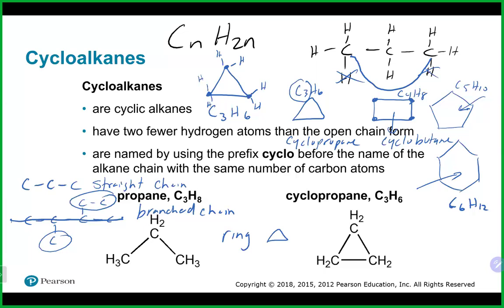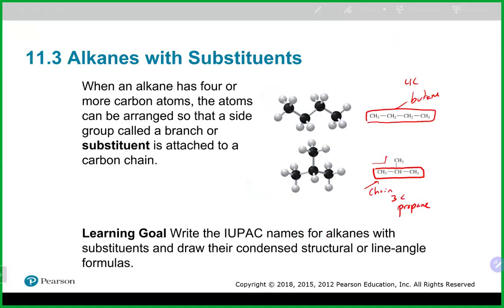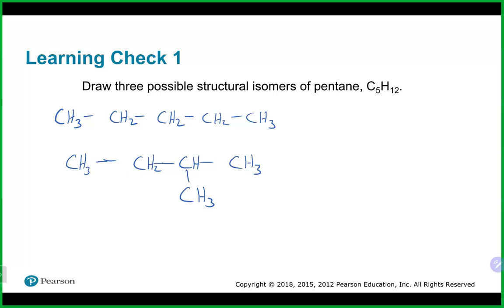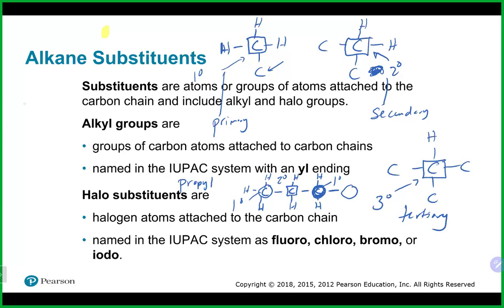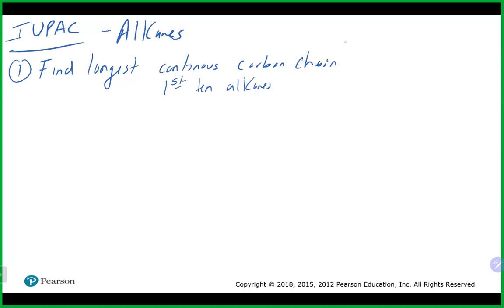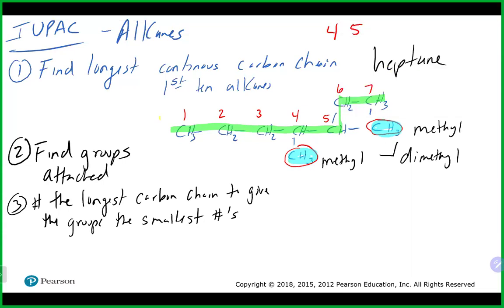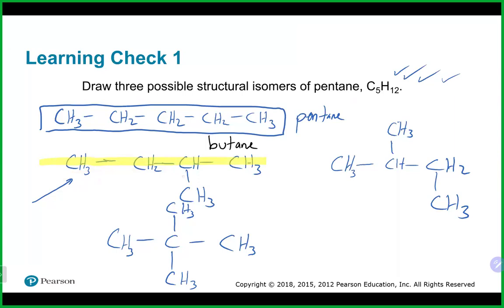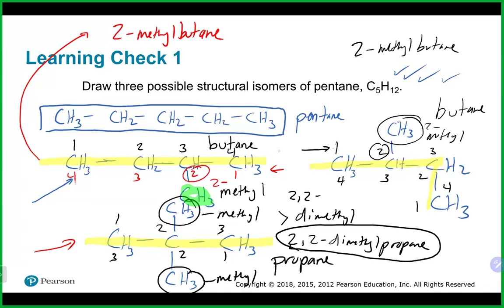Chem 110 Lecture 10/21/25 (Ch 11)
We lectured on Ch 11 (alkanes, cycloalkanes, IUPAC names of alkanes, alkyl groups)

***sorry about the volume issues for the first~6min, volume comes back after